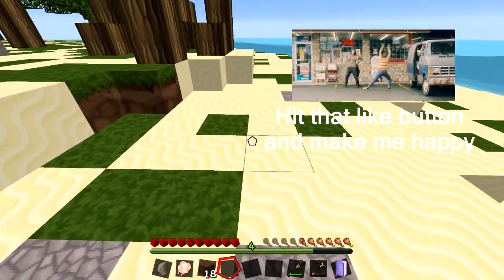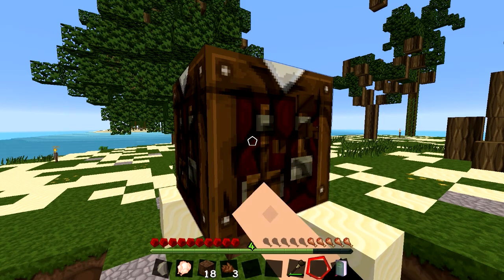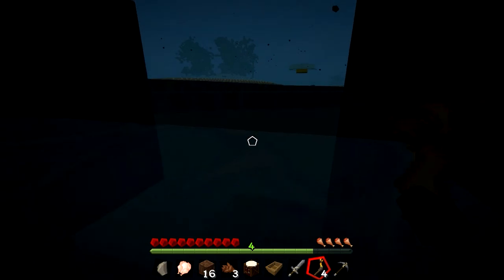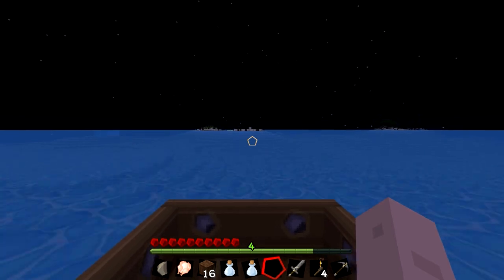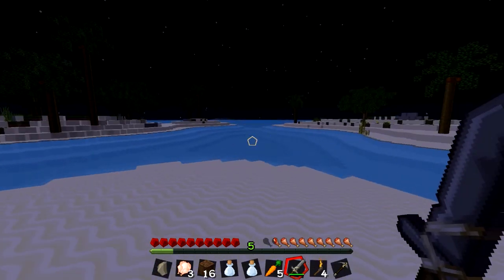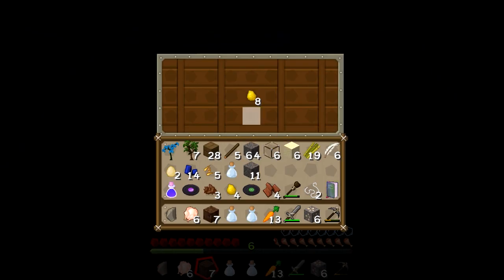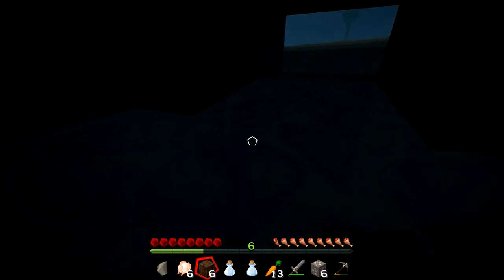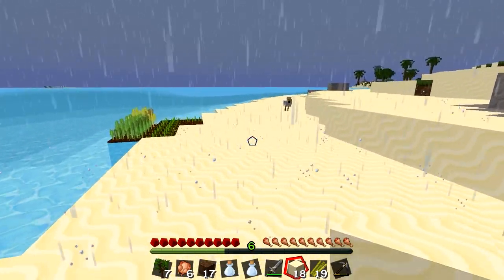AM I DYING?!! - MINECRAFT: Stranded Raft - Ep. 2